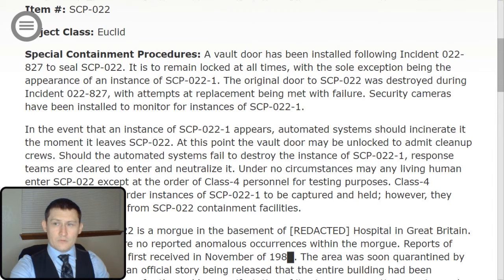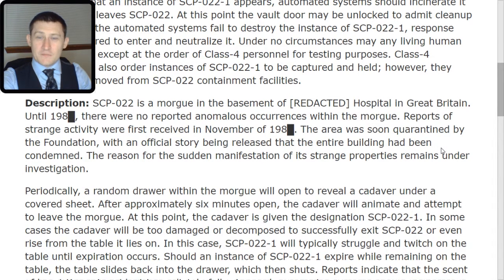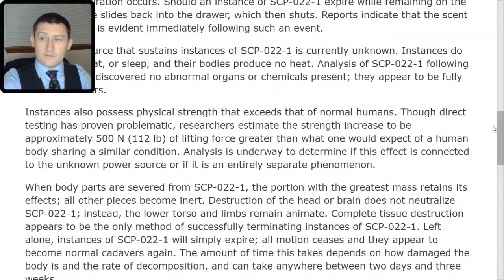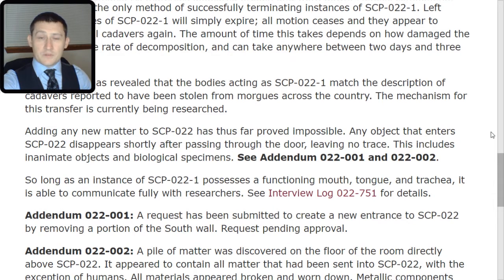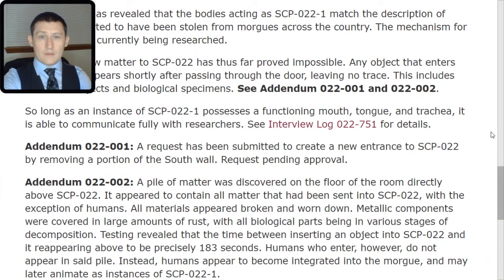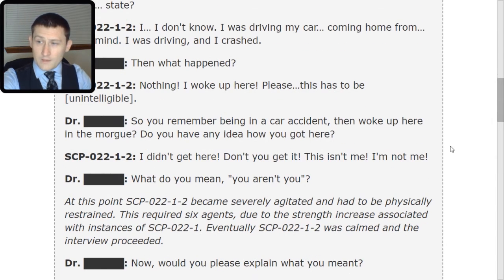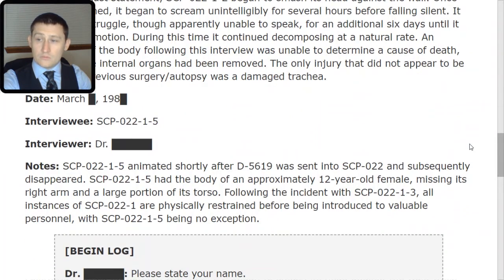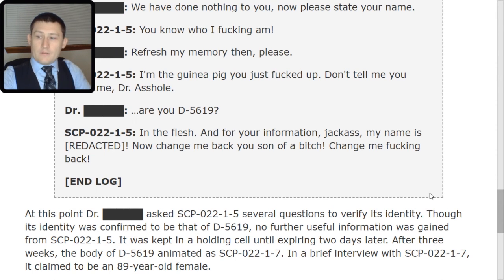SCP 022 The Morgue